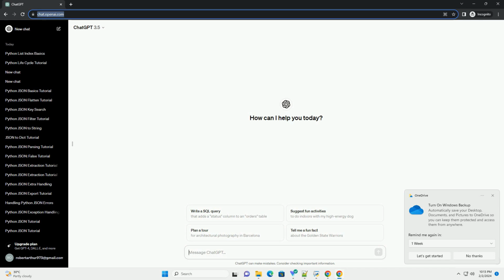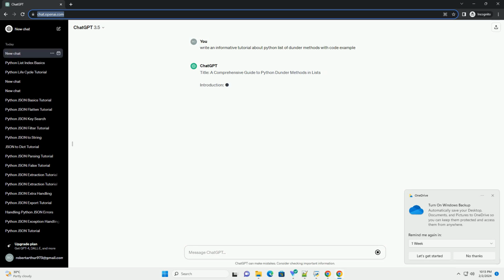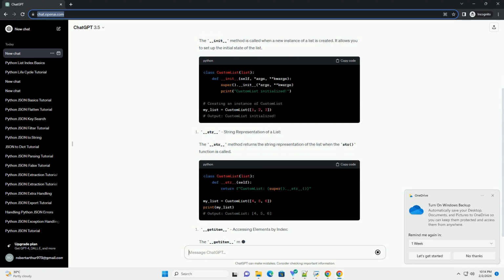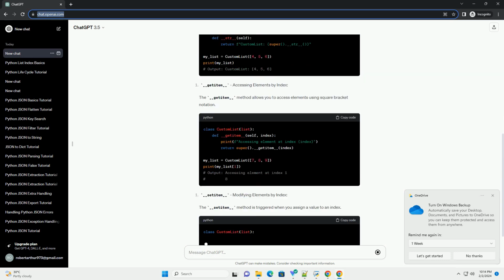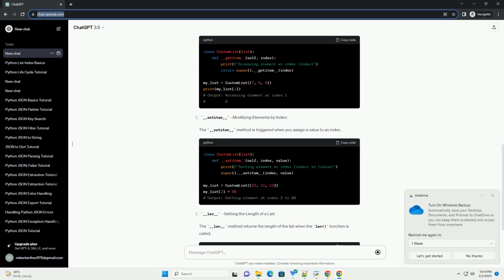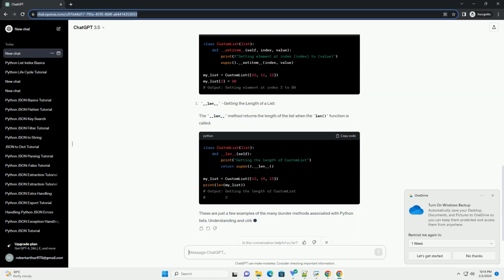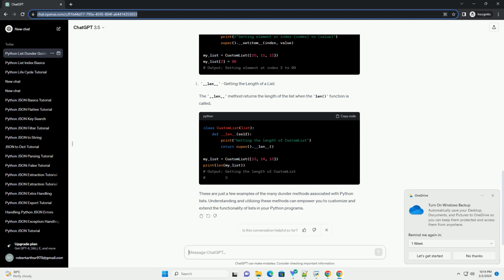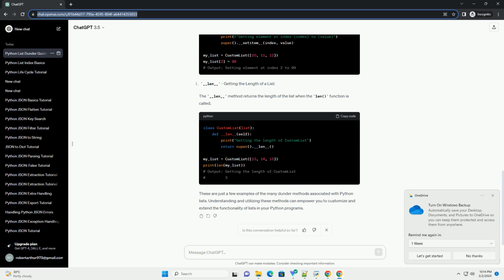python list of dunder methods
Title: A Comprehensive Guide to Python Dunder Methods in Lists
Introduction:
Dunder methods, short for "double underscore" methods, are special methods in Python that are denoted by double underscores on both sides of their names (e.g., __method__). In this tutorial, we'll explore the dunder methods associated with Python lists, providing explanations and code examples for each.
The __init__ method is called when a new instance of a list is created. It allows you to set up the initial state of the list.
The __str__ method returns the string representation of the list when the str() function is called.
The __getitem__ method allows you to access elements using square bracket notation.
The __setitem__ method is triggered when you assign a value to an index.
The __len__ method returns the length of the list when the len() function is called.
These are just a few examples of the many dunder methods associated with Python lists. Understanding and utilizing these methods can empower you to customize and extend the functionality of lists in your Python programs.
ChatGPT